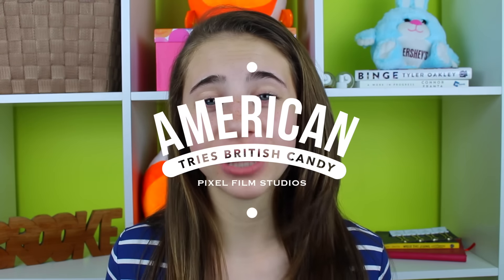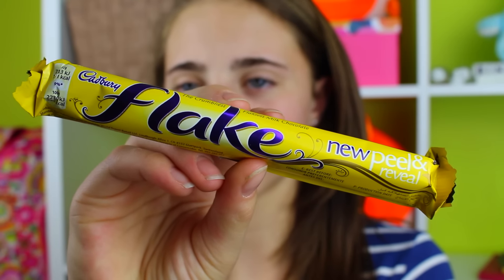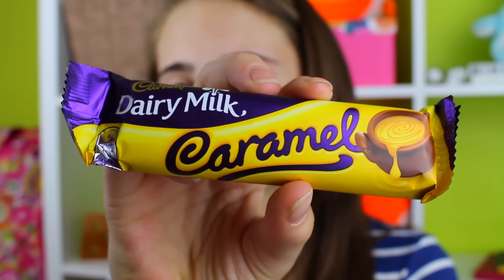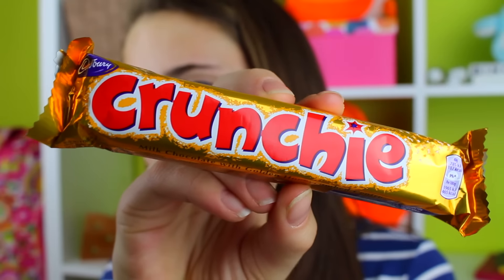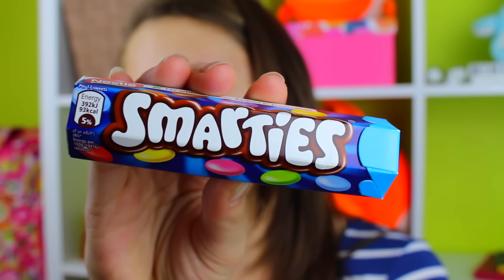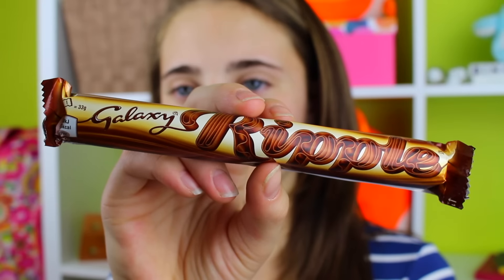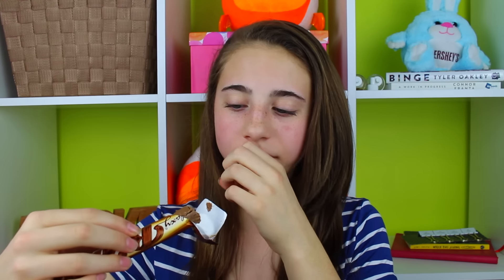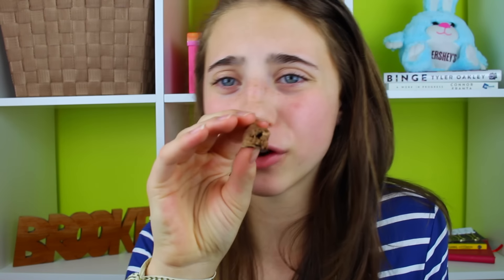American tries British candy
I hope you enjoyed me trying British candy!

Ill see you in my next video!

Bye!